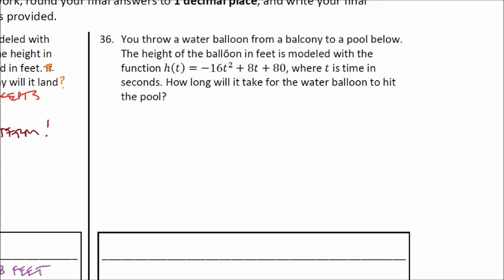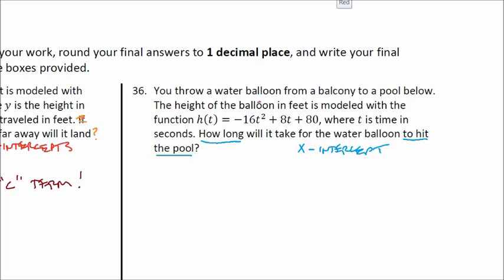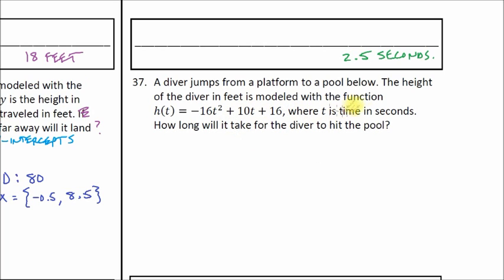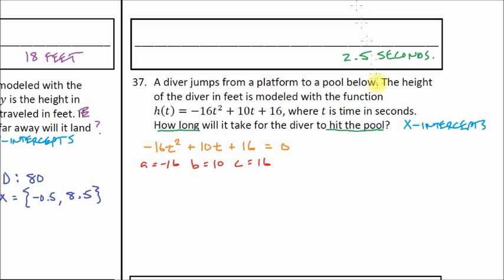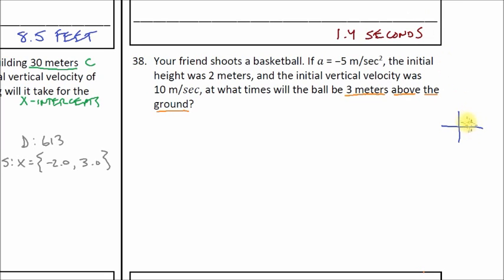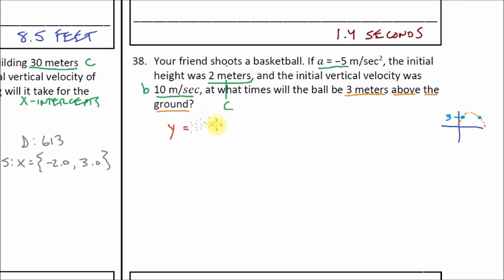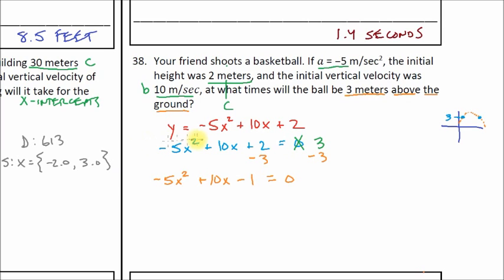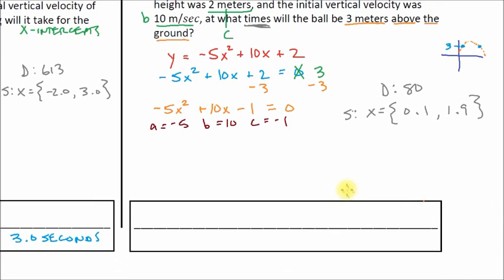Quadratic Equations Review 36 to 38